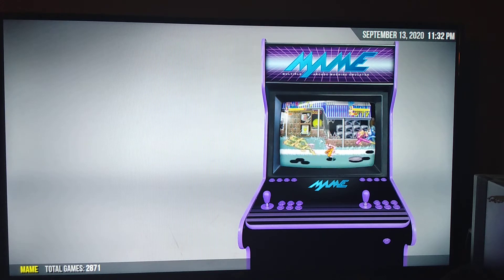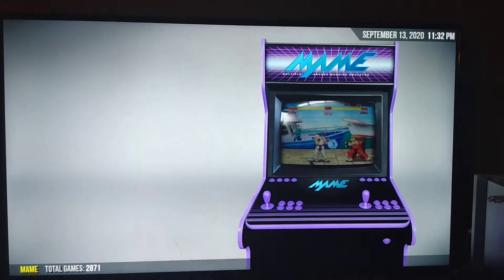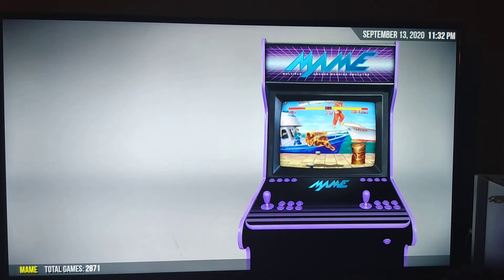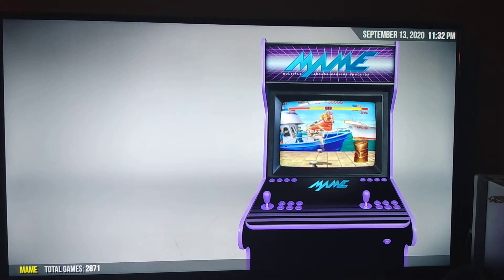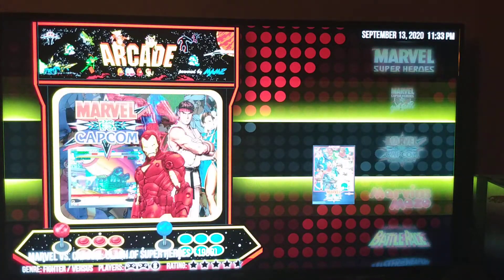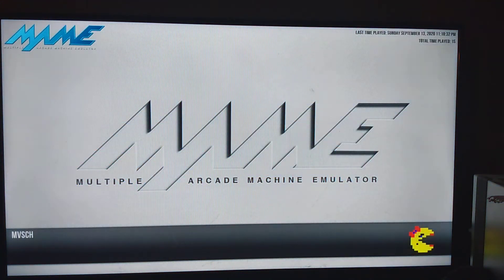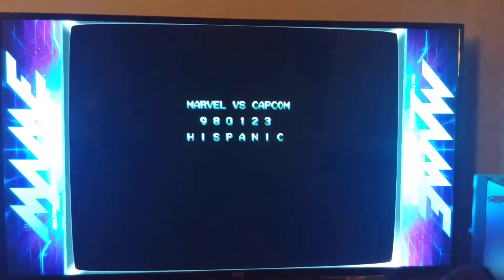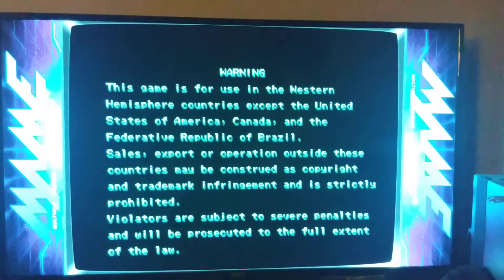MVC on Arcades R Fun Mean / Extreme Game System w/LaunchBox Premium w/Big Box front-end.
This is what the arcade game Marvel Vs. Capcom looks like on our new LaunchBox Premium w/Big Box front-end Mean/Extreme game systems.